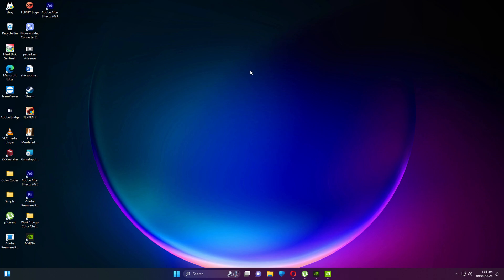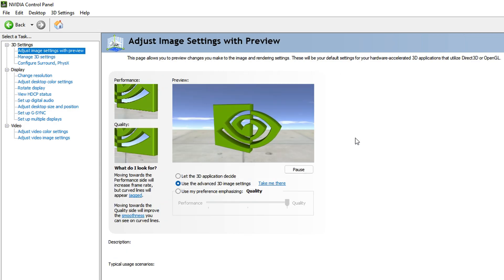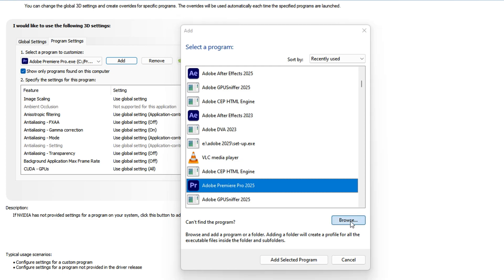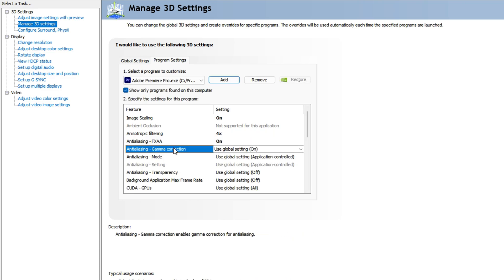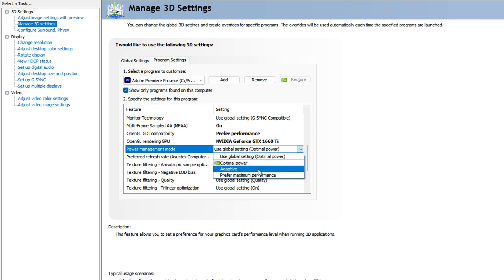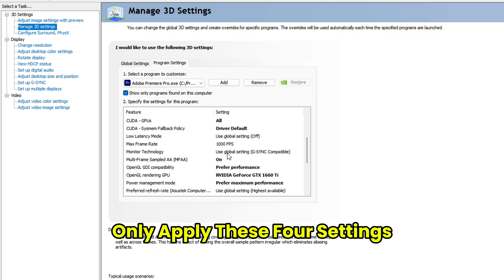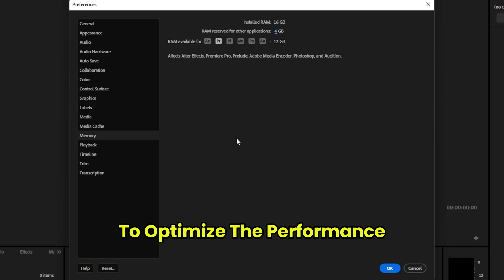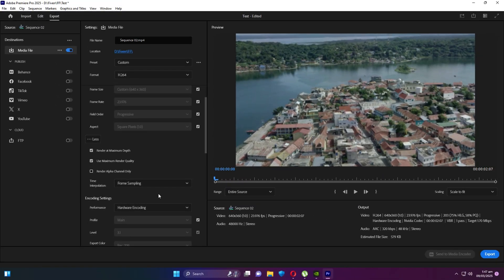Best NVIDIA Settings For PREMIERE PRO 2025 Fix Premiere Pro not using GPU ACCELERATION for Rendering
In this video, I will show you How to Fix Adobe Premiere Pro Video Editing Software not using GPU ACCELERATION for Rendering by optimizing NVIDIA CONTROL PANEL Settings. GPU is not working for Adobe premiere pro cc 2025 even if you have a high-end graphics card. Premiere Pro 2025 comes with many updates related to maximum render quality and using GPU for rendering.

If you are facing a GPU acceleration problem then watch this video till the end to Optimize Nvidia Graphics Card Settings, Optimize Premiere Pro settings, Optimize Adobe Premiere Video Editor Export Settings and fix GPU not being used by premiere pro for encoding and decoding or rendering easily!

Topics Covered:
1. premiere pro not using GPU AMD
2. premiere pro using integrated and not dedicated graphics card
3. premiere not using GPU for rendering
4. how to enable GPU acceleration in adobe premiere pro cc 2025
5. premiere pro unsupported video driver
6. Nvidia control panel settings for Premiere pro
7. Best Export Settings For Premiere Pro
8. Enable GPU Acceleration In Premiere Pro CUDA

Video Details:

0:00 Enable Nvidia Studio Driver In Nvidia App
0:33 Nvidia Control Panel Settings
0:44 Enable Image Settings With Preview
1:02 Enable PhysX GPU Processor
1:10 Add Premiere Pro In Program Settings
1:33 Manually Add Premiere Pro To Nvidia Control Panel
2:16 Apply Nvidia Control Panel Settings For Premiere Pro
3:56 If You see ERRORS Only
4:25 Enable GPU ACCELERATION In Premiere Pro
4:32 Enable Hardware Encoding & Decoding In Premiere Pro
4:54 Apply Memory Performance In Premiere Pro
5:15 Enable Hardware (Acceleration) in Settings
5:33 Enable Enable Hardware (Acceleration) in Export Settings